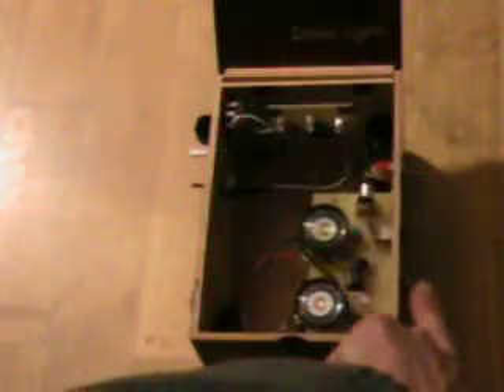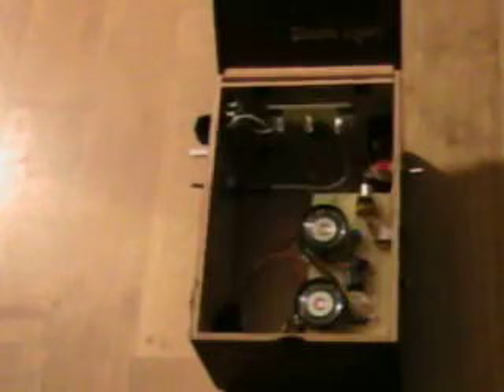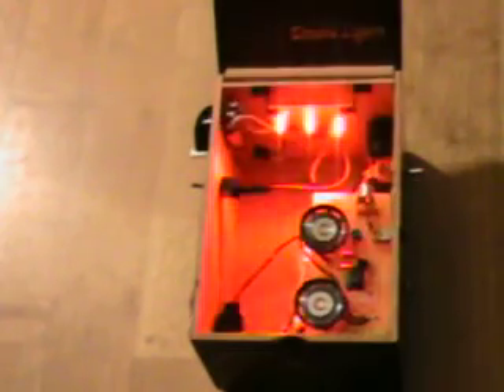Optical/Solar Sensor Theremin w/LED Modulation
Circuit bent optical/solar "Theremin" with bent LED flasher - built into wooden cigar box.  2 speakers, 1/4" and rca outputs.  In this video, theremin is used indoors under normal and/or no lighting - tweaked by candlelight, flashlight and leds.